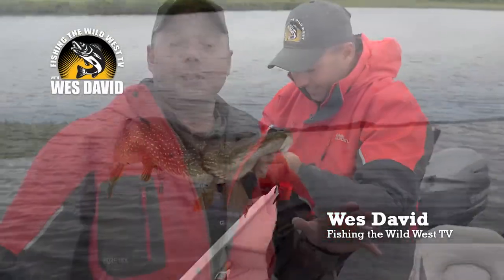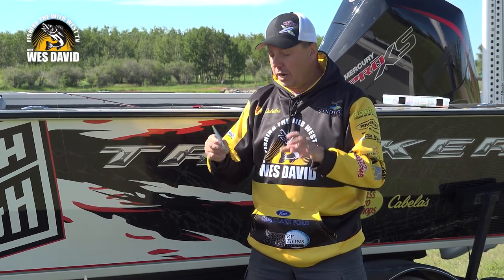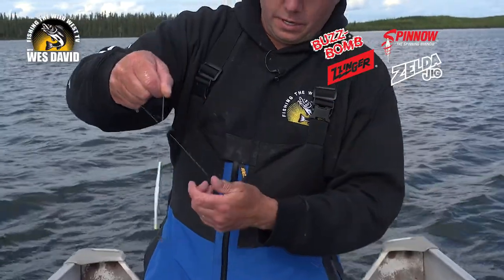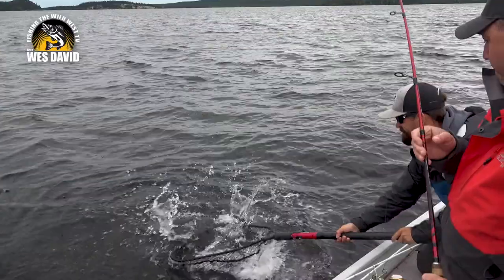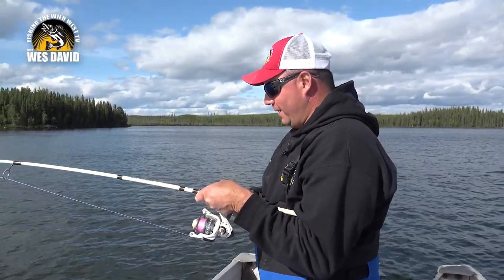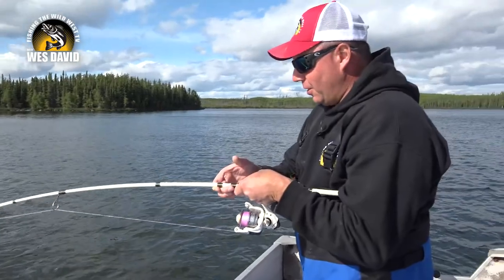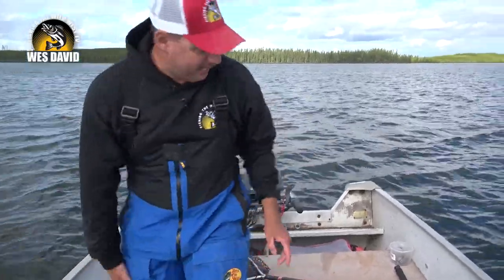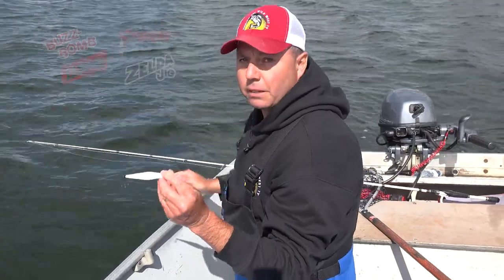Buzz Bomb tips & techniques